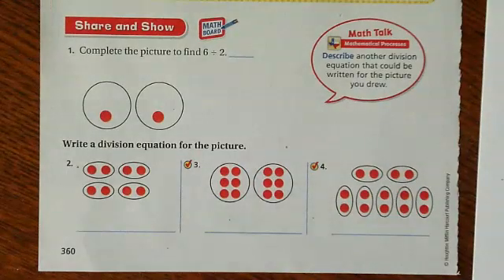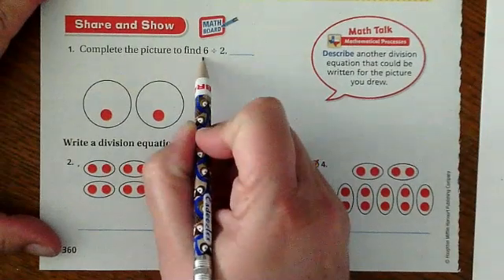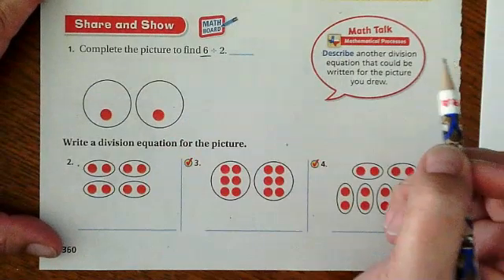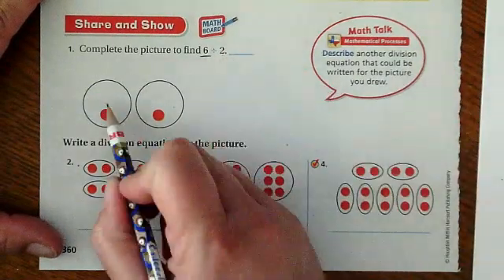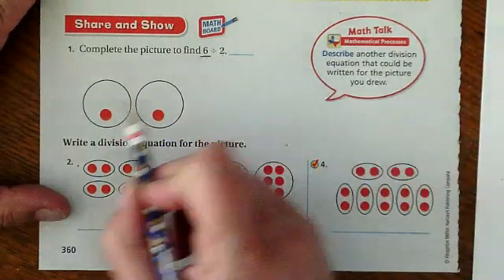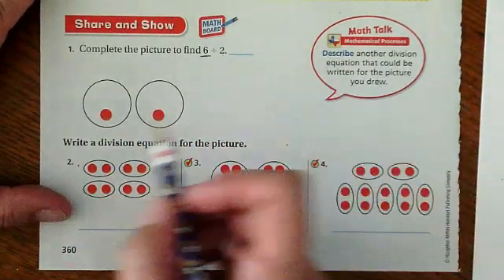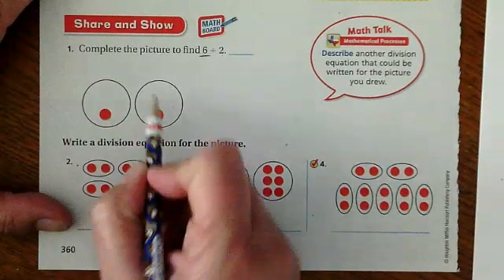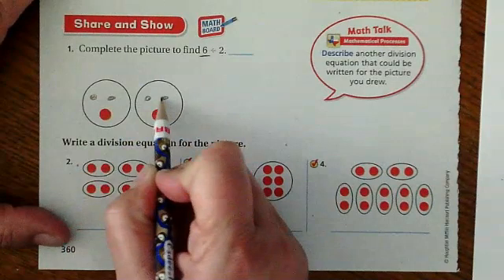12.1 Share and Show